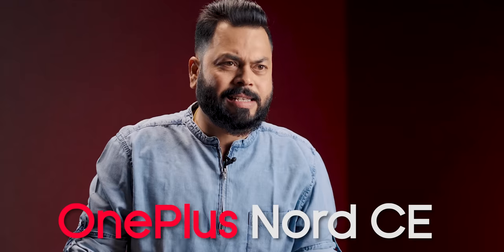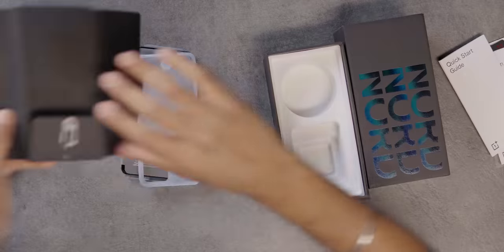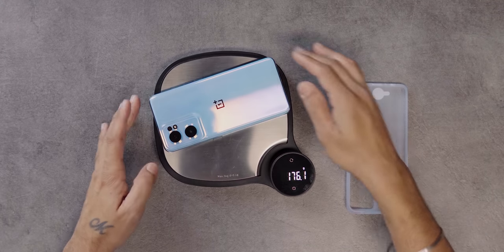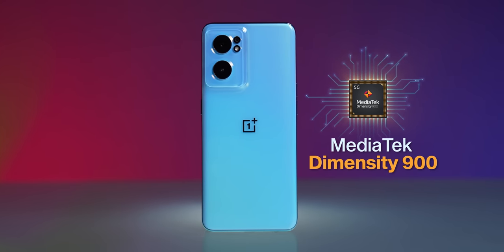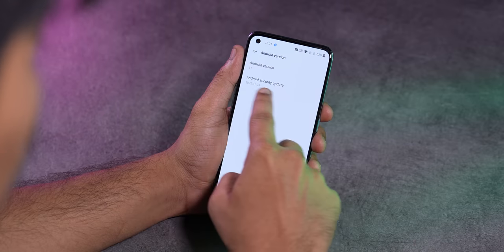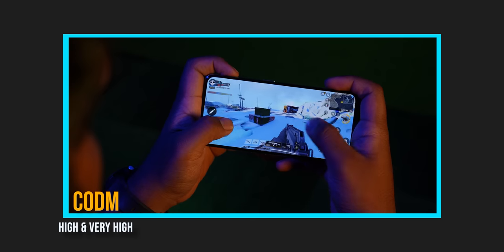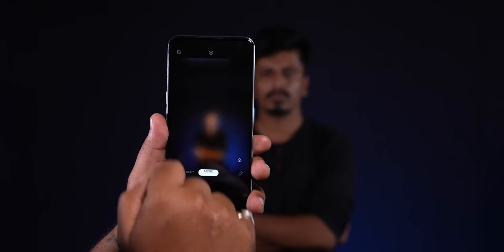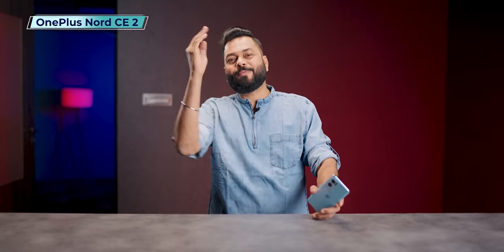OnePlus Nord CE 2 5G Unboxing And First Impressions⚡Confused Edition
Friends, Today we are unboxing the all new OnePlus Nord 2 CE 5G, which has Dimensity 900, 90Hz Screen, 65W Fast Charging,64MP Triple Cameras & More - So do watch this video till the end and don’t forget to like and share this video.

Video Highlights
00:00 OnePlus Nord 2 CE 5G Introduction
00:35 OnePlus Nord 2 CE 5G Unboxing
01:19 OnePlus Nord 2 CE 5G In Hand Feel
01:50 OnePlus Nord 2 CE 5G Ports & Button
03:00 OnePlus Nord 2 CE 5G Design
03:16 OnePlus Nord 2 CE 5G Display
03:35 OnePlus Nord 2 CE 5G Specifications
04:20 OnePlus Nord 2 CE 5G Multimedia
04:43 OnePlus Nord 2 CE 5G OS & UI
05:10 OnePlus Nord 2 CE 5G Connectivity
06:02 OnePlus Nord 2 CE 5G Gaming
06:27 OnePlus Nord 2 CE 5G Camera
07:38 OnePlus Nord 2 CE 5G Features